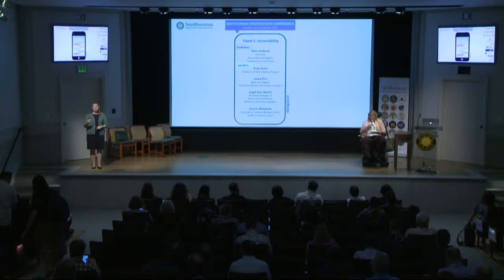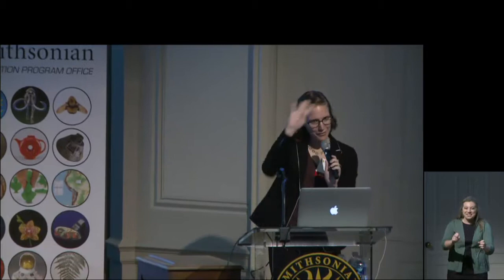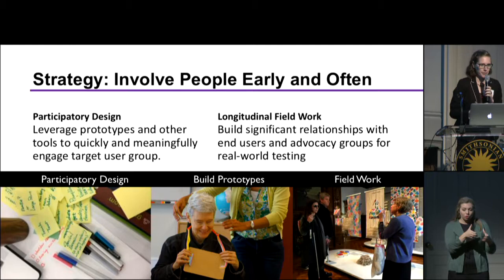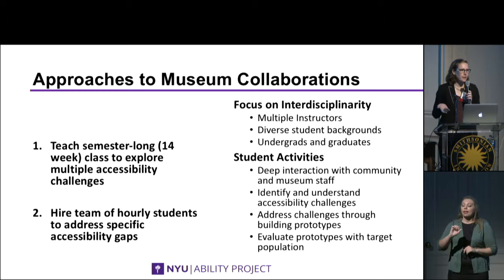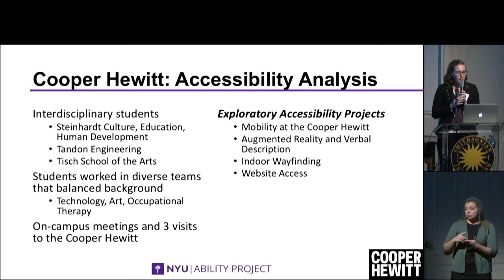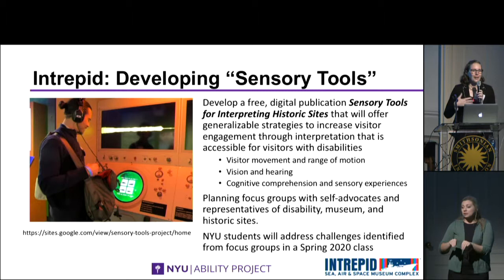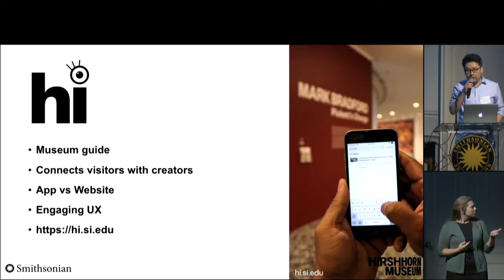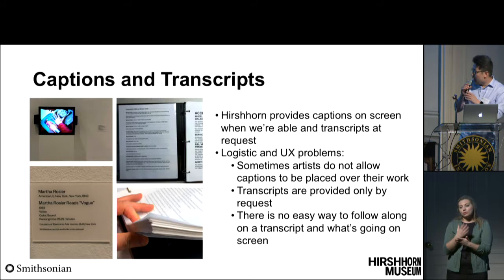09 Panel 1: Accessibility Pt. 1 - Smithsonian Digitization Conference 2019 Day 2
Panel One: Accessibility Part 1
Moderator - Beth Ziebarth, Director, Accessibility Program, Smithsonian Institution
Panelists - Amy Hurst, Director of NYU’s Ability Project

About the 2019 Smithsonian Digitization Conference - Engagement!

The Smithsonian’s new five-year strategic plan “Smithsonian 2022: Greater Reach, Greater Relevance, Profound Impact” sets an ambitious goal of reaching one billion people a year with a digital first strategy. It calls for the creation of new digital platforms for scholars, educators, and the general public to better access Smithsonian collections, research, and education resources - the increase and diffusion of knowledge in the 21st century. At the 2019 Digitization Conference we will explore what meaningful engagement with those one billion people might look like.  We’ll be exploring:

•    What constitutes meaningful engagement?
•    How can we become better at enabling it?
•    What areas offer the most opportunities for engagement? The best opportunities?
•    How do we measure engagement?
•    What outcomes do we want? What outcomes do our audiences want?

These are the key questions we will explore in the 2019 Digitization Conference.

•    Spur creativity, innovation, and positive change in some area of human endeavor;
•    Explore ways cultural institutions can maximize engagement with their digitized collections; and
•    Investigate ways museums, archives and libraries can measure, improve and expand engagement that takes place around their digitized collections.